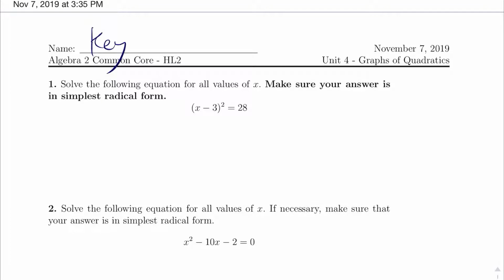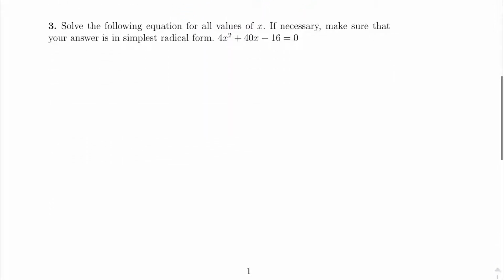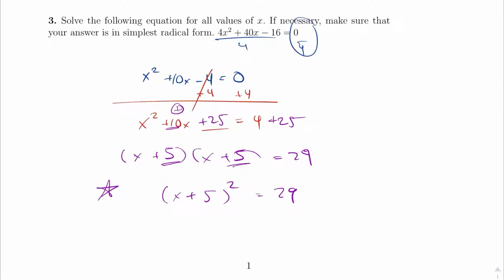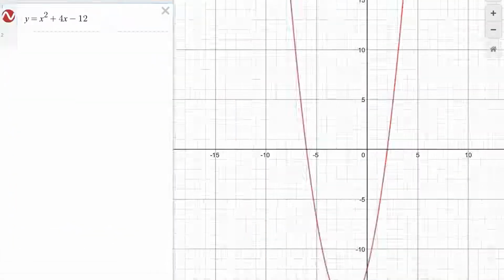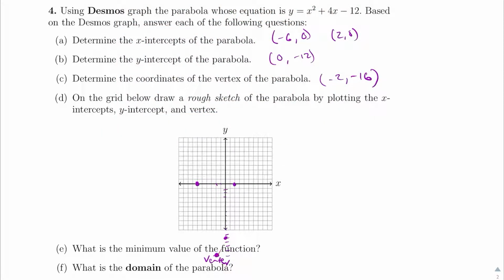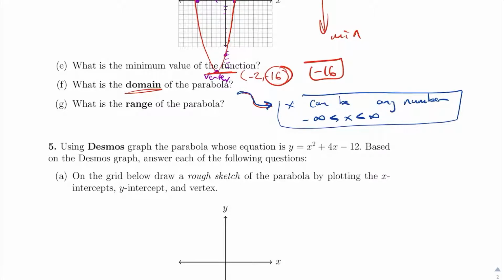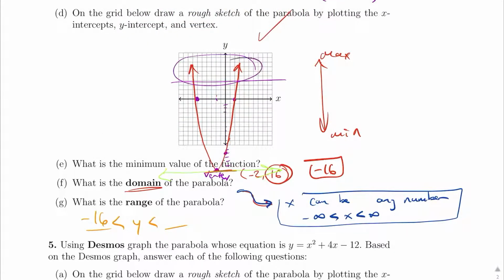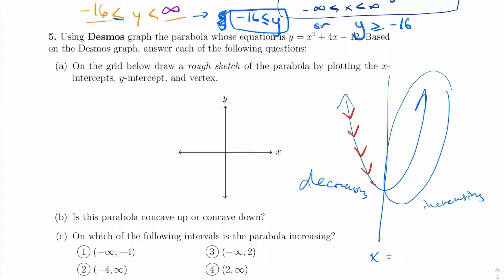A2 - 2019 - U4 - L2 Answer Key